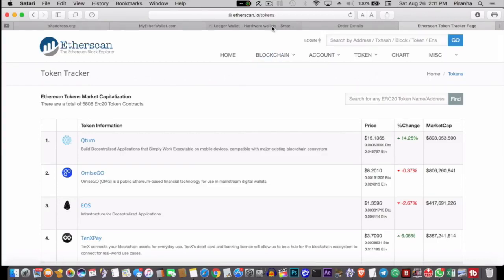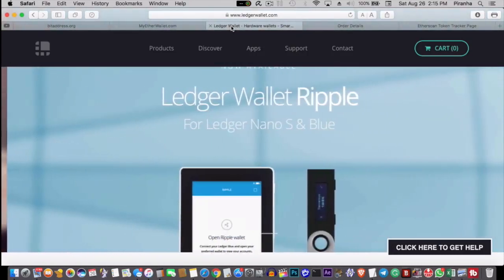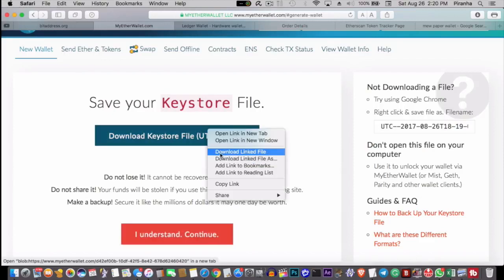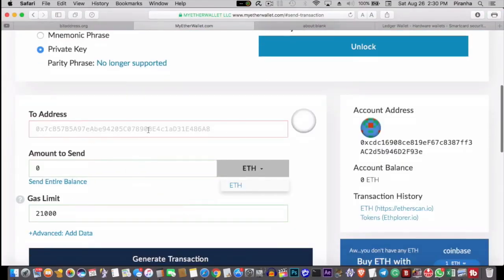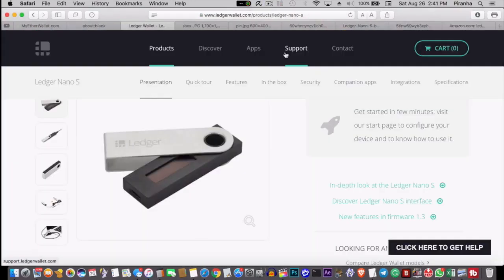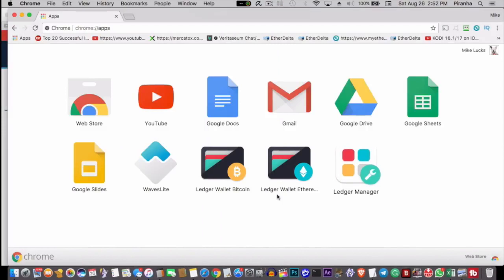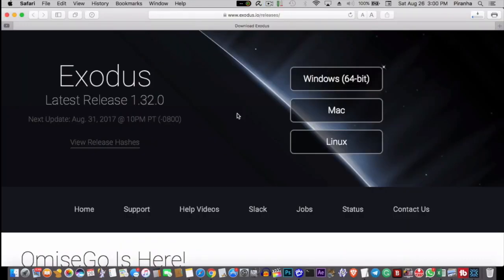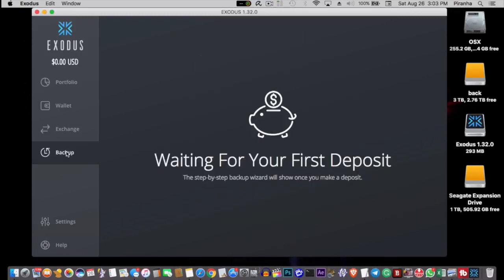HOW TO MYETHERWALLET, BUY ERC-20 TOKENS, LEDGER NANO By: Mike Lucks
HOW TO MYETHERWALLET, BUY ERC-20 TOKENS, LEDGER NANO S, PAPER WALLETS, MEW, EXODUS, EASY TUTORIAL  By: Mike Lucks

purposes such as criticism, comment, news reporting, teaching, scholarship, and research.
use permitted by copyright statute that might otherwise be infringing. Non-profit, educational or